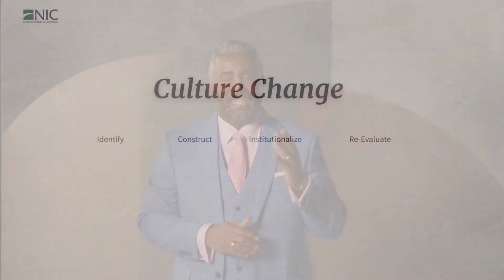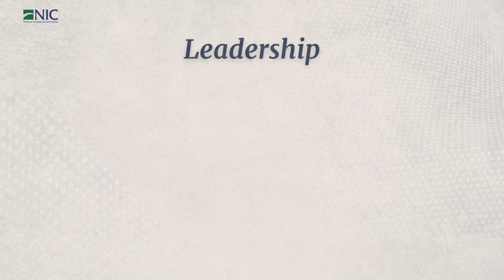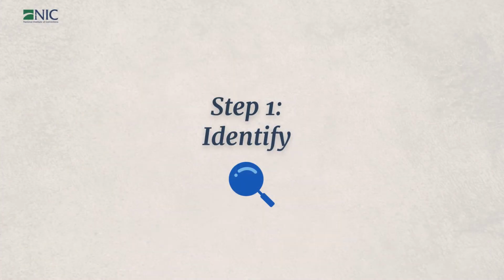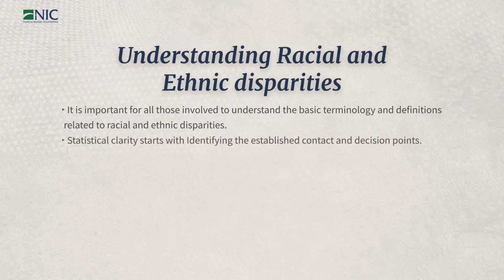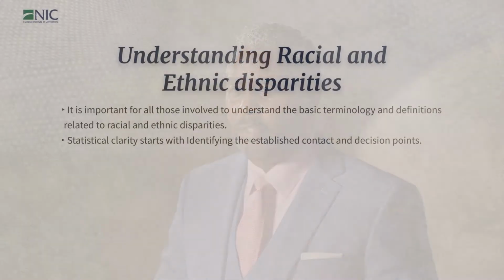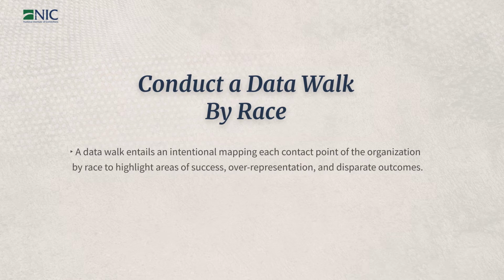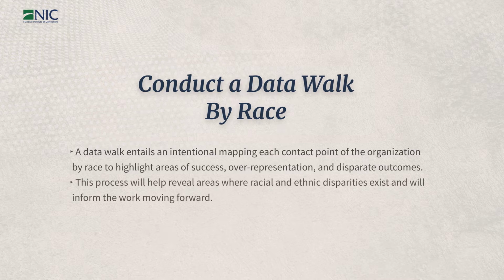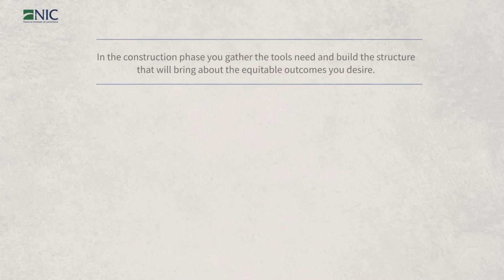5 A Model of Organizational Diversity, Equity, and Inclusion Work, Part 1